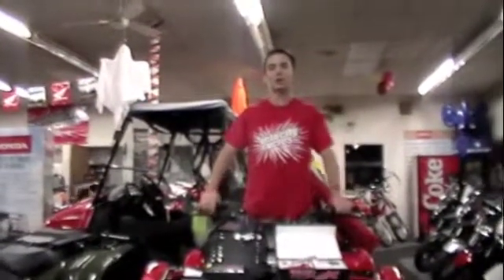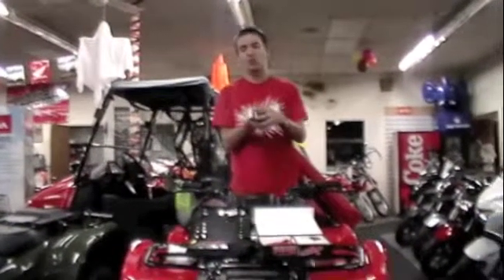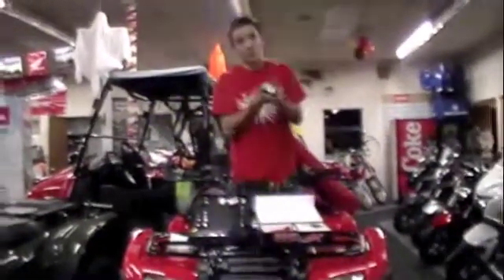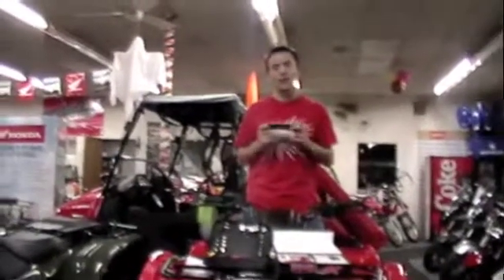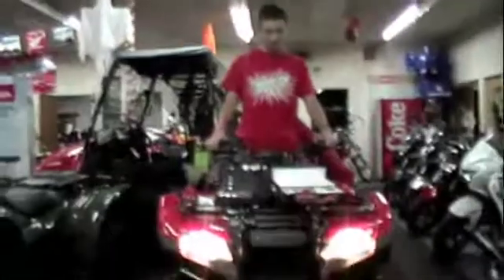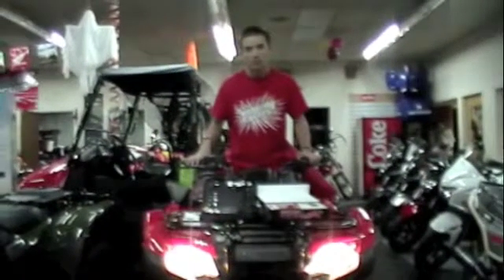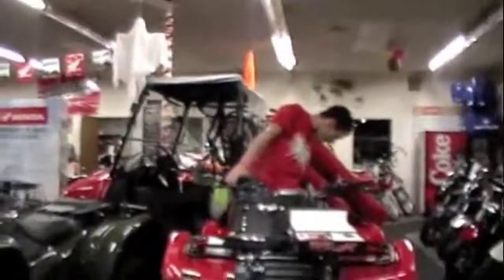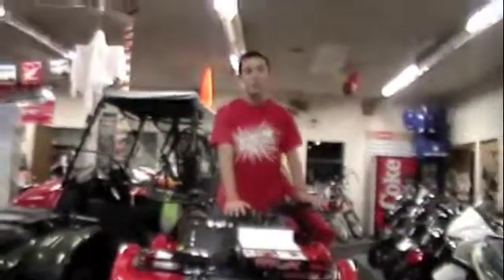MicroStart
Antigravity Microstart available at Velocity Cycles